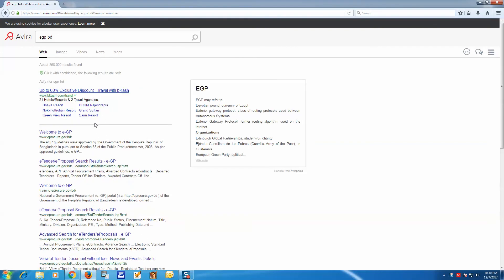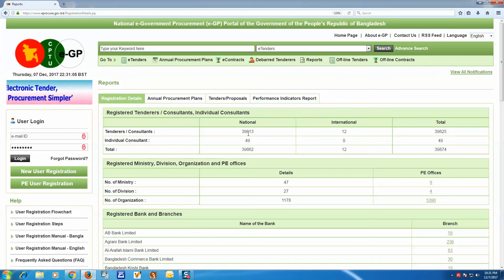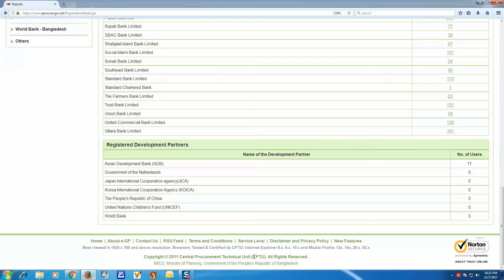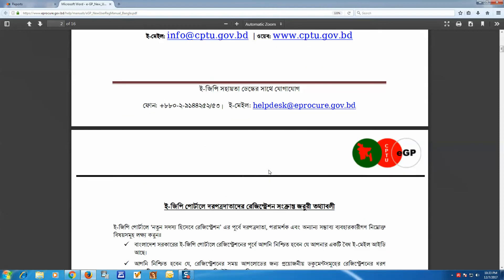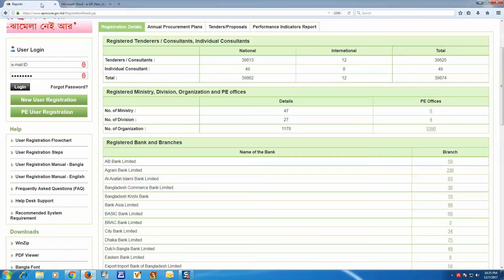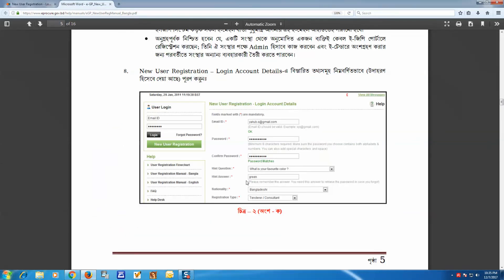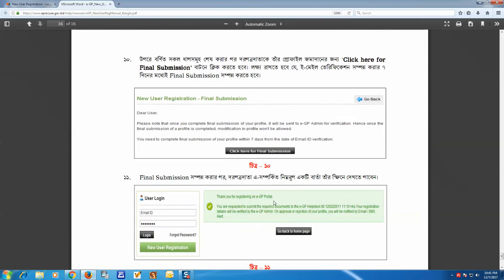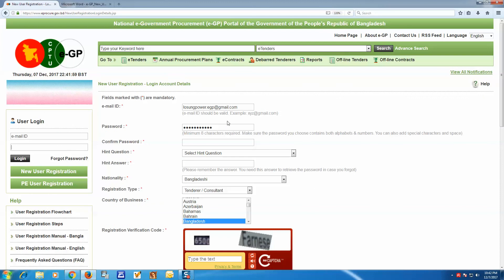How to make a new e-GP registration ID and needed papers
New User Registration - Login Account Details,National e-Government Procurement (e-GP) portal (i.e. of the Government of Bangladesh is developed, owned and operated by Central Procurement Technical Unit (CPTU), IMED, Ministry of Planning for carrying out the procurement activities of the public agencies (procuring agencies and procuring entities) of the Government of Bangladesh.